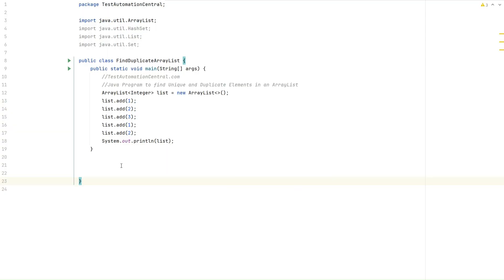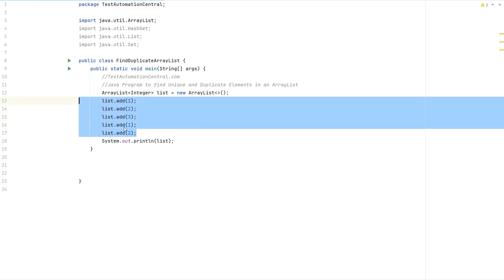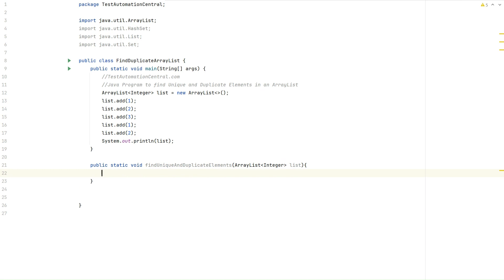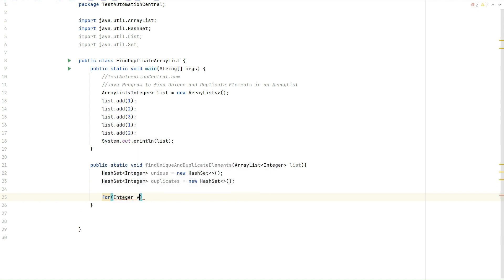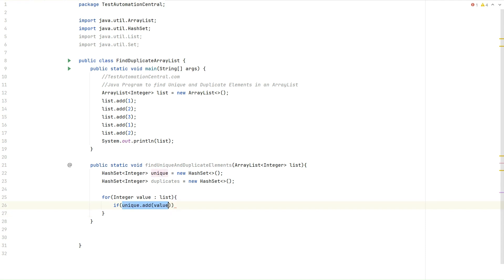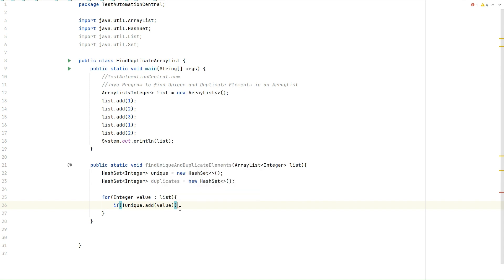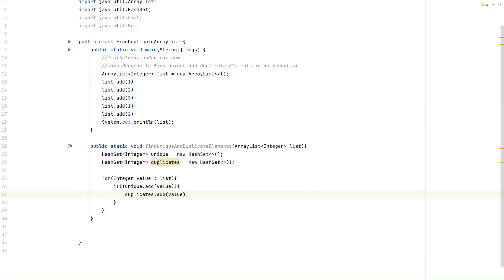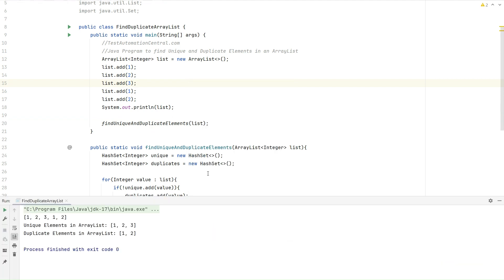Java Program to find Unique and Duplicate Elements in an ArrayList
Java Program to find Unique and Duplicate Elements in an ArrayList | Java Interview Questions and Answers. Elevate your Java skills with our newest coding tutorial! 🚀 In this step-by-step video, we use a real-world Java program to identify unique and duplicate elements stored in an ArrayList.

If you're preparing for upcoming interviews or simply looking to boost your ArrayList mastery, join us as we demystify this key skill for Java developers or Automation engineers.

Whether you're new to Java or an experienced developer, this tutorial takes a practical approach so you can truly master the process of analyzing ArrayLists for distinct and recurring values. Add this vital skill to your toolkit!

for detailed tutorials and source code, Interview Preparation, Selenium WebDriver, TestNG, Java, Maven, Jenkins, GIT, and many more Tutorials